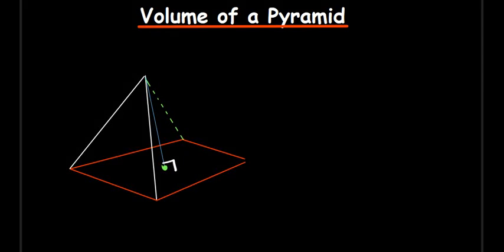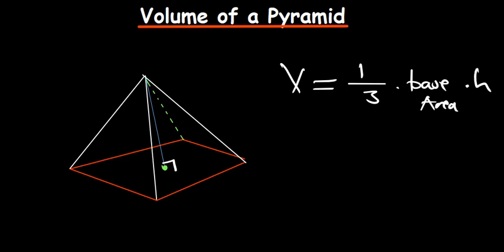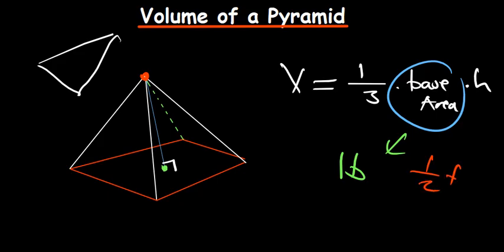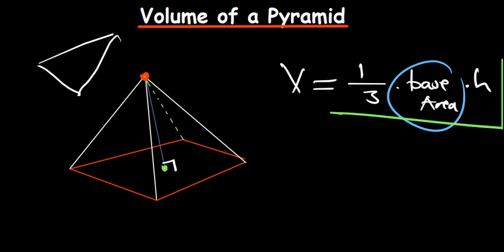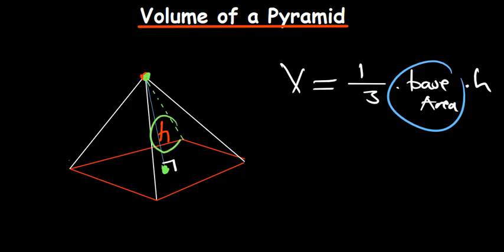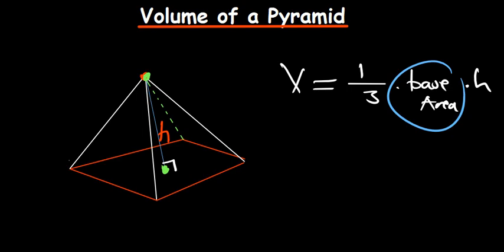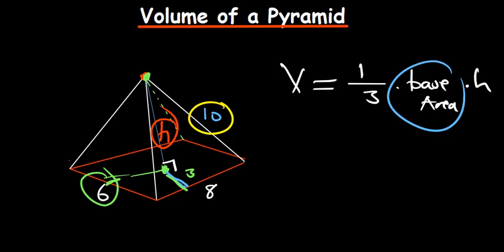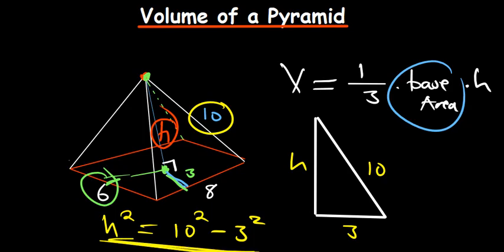Volume of a Pyramid Explained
In this video, you’ll learn how to find the volume of a pyramid using a basic formula. We’ll walk you through the steps with a clear example to help you understand and apply the method easily. Perfect for students, teachers, or anyone needing a quick math refresher!

Formula Used:
Volume = (1/3) × Base Area × Height